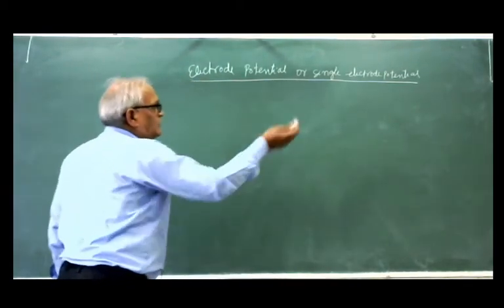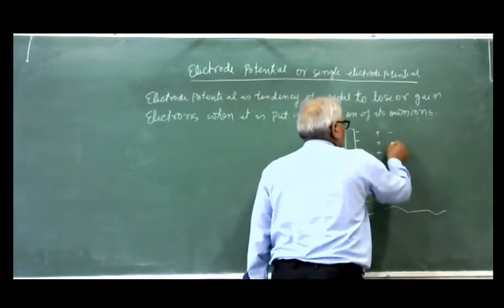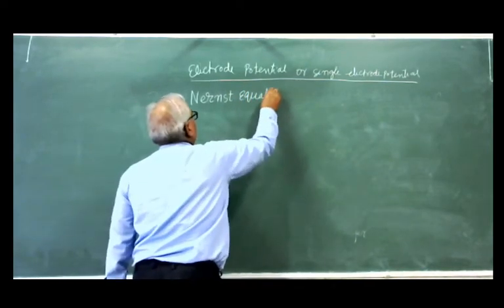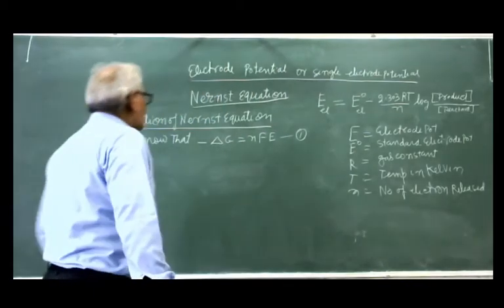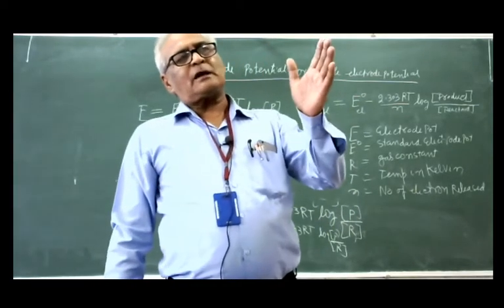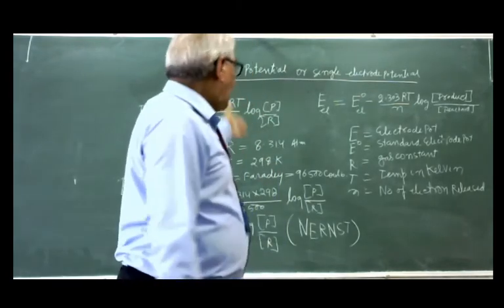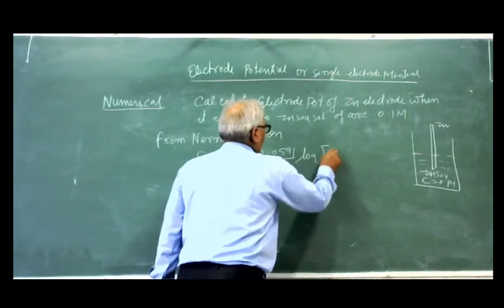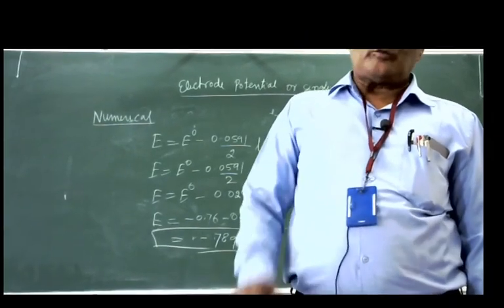Electrode Potential or single electrode potential